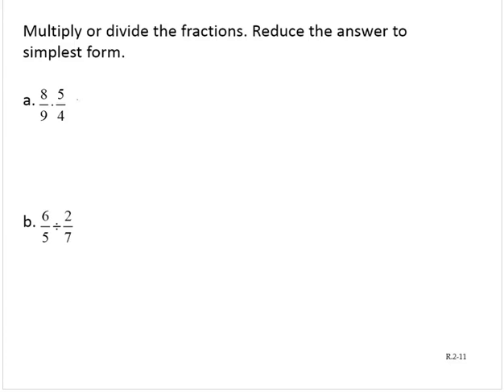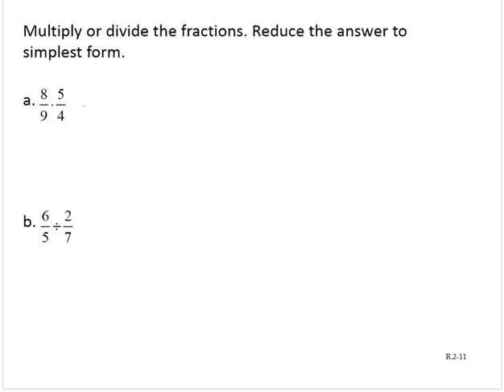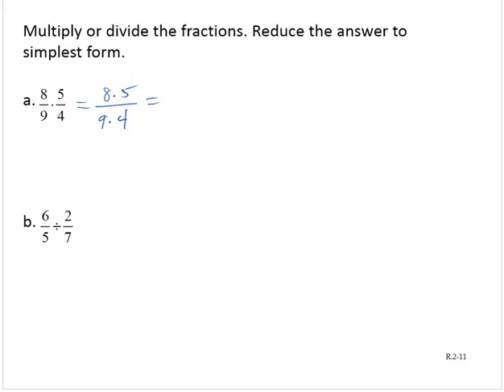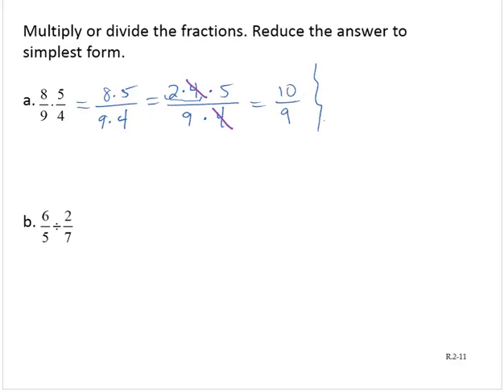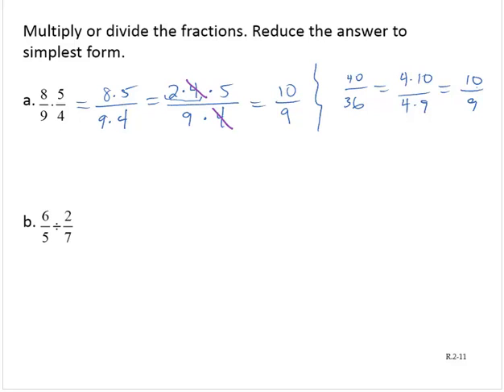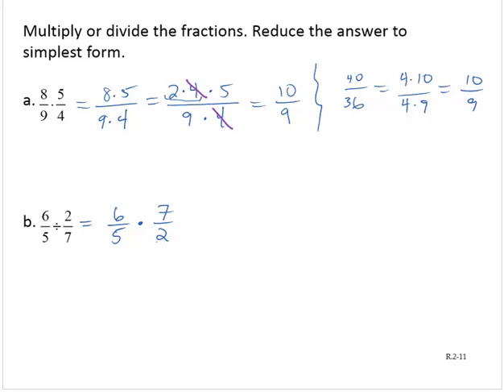BA Clark 0 2 11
Multiplication and division with fractions.